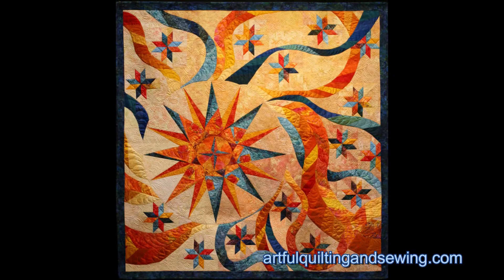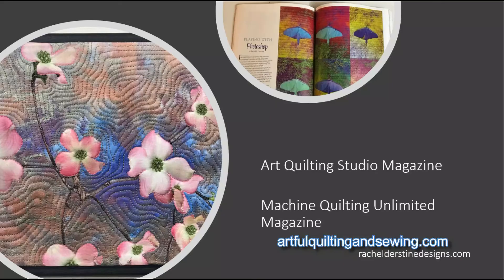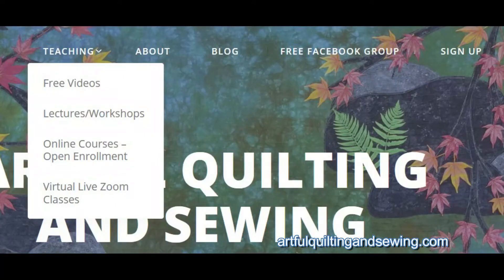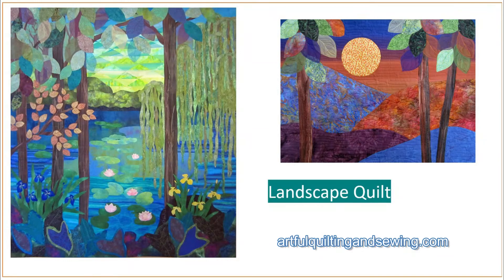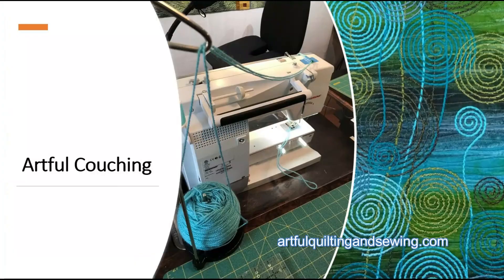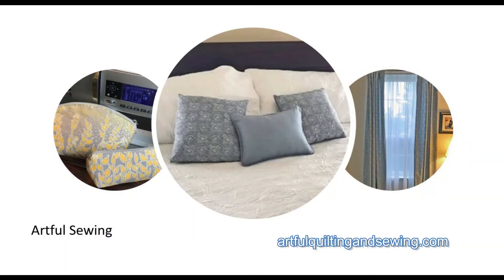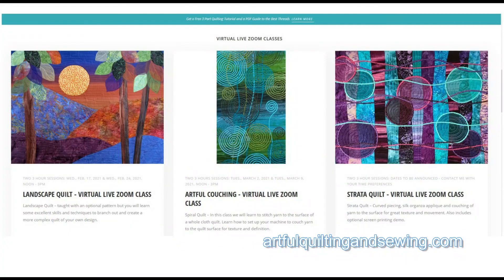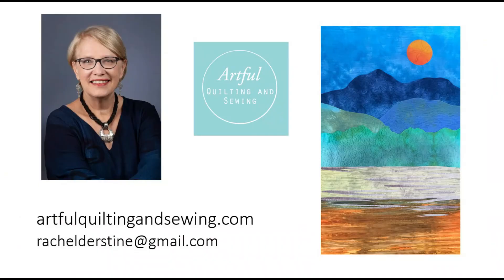Quilting and Sewing Classes: Open Enrollment & Virtual Live Zoom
Here is a quick run down of a few of my online classes and where to find them.

Open enrollment means:  always available and you may access them 24/7 once you purchase them.  You may find them here:

Virtual Live Zoom means:  Group Zoom classes scheduled for specific dates.

We also have an inspiring group of supportive quilters and sewers at Artful Quilting and Sewing Facebook Group.  Please ask to join! We'd love to have you.